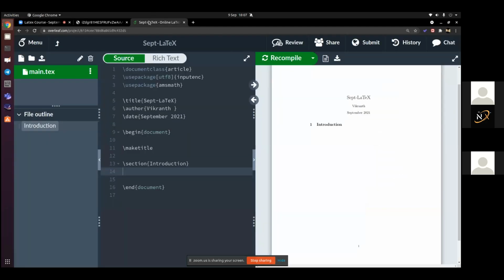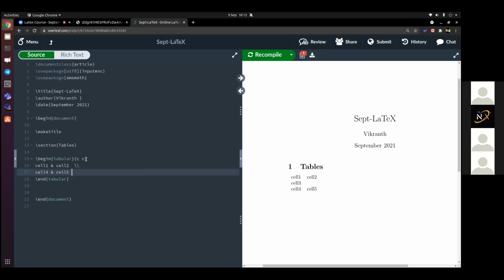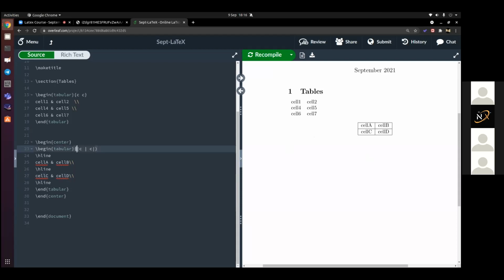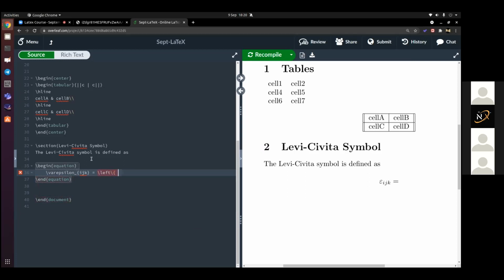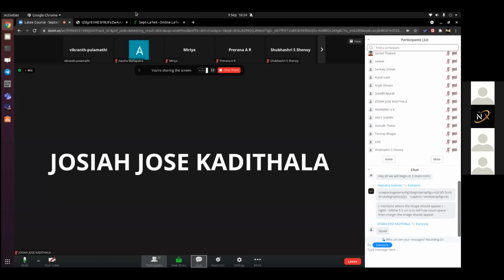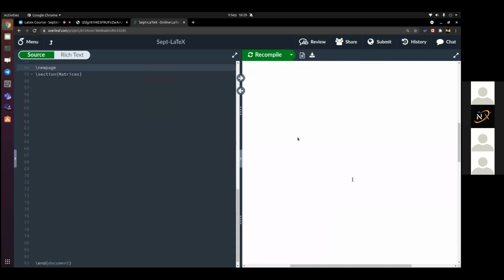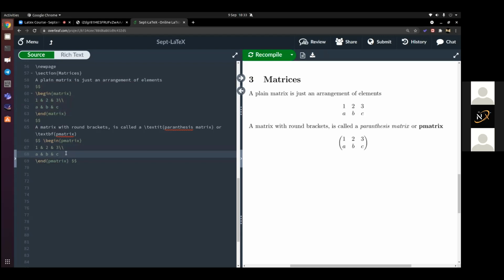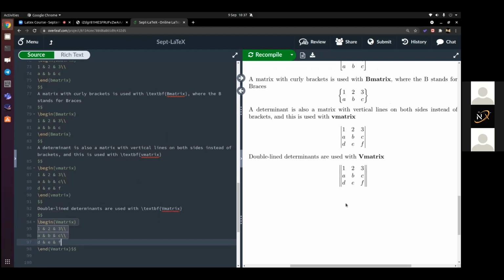Day 5 (09/09) - Tables, Arrays and Matrices in Latex